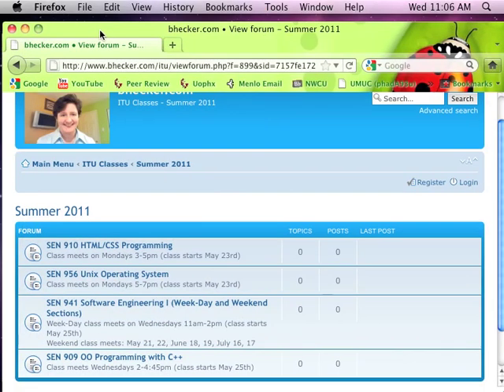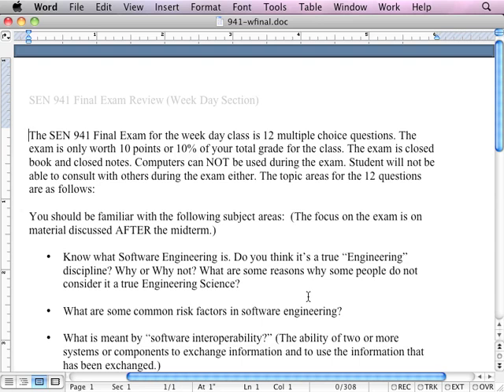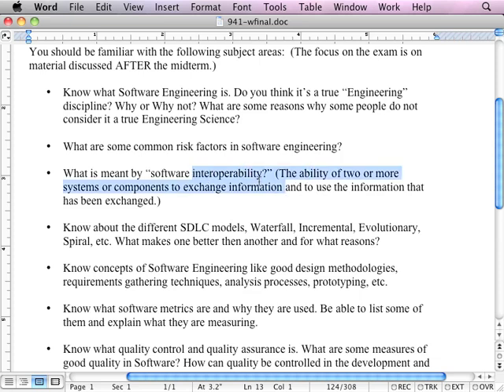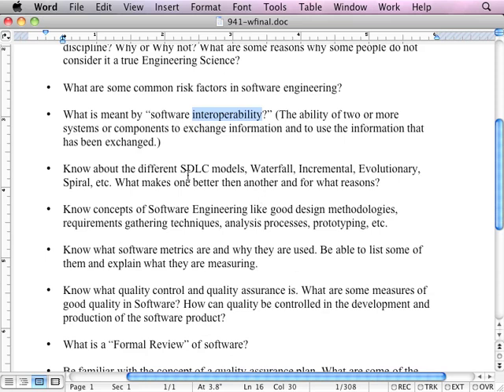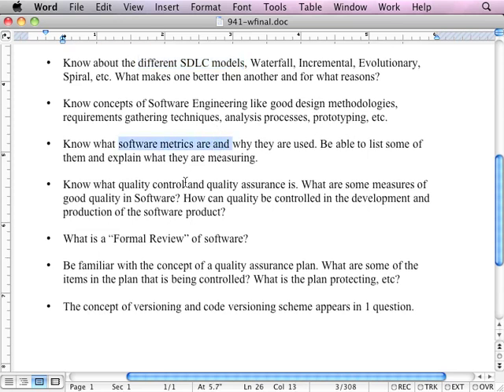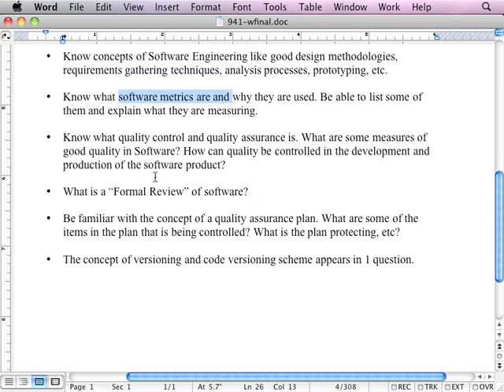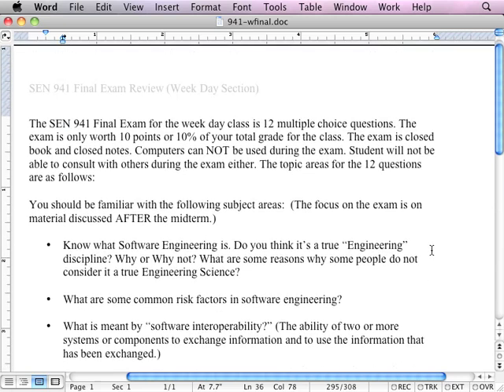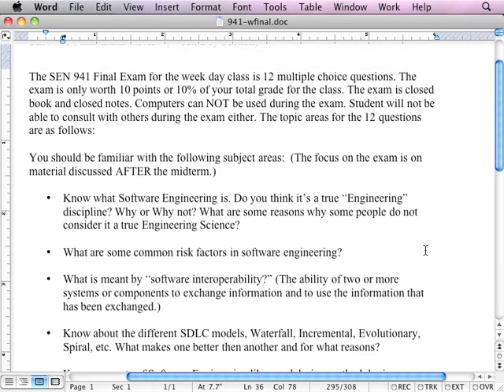Software Engineering I Final Exam Review (Week Day)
The video is a short review of the content that will be covered in the final exam for the week day section of Software Engineering I.